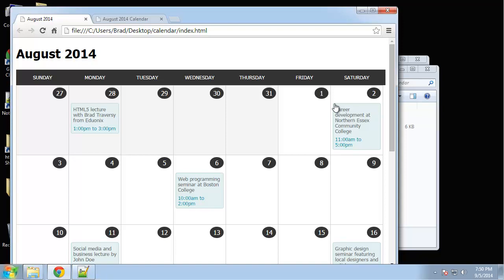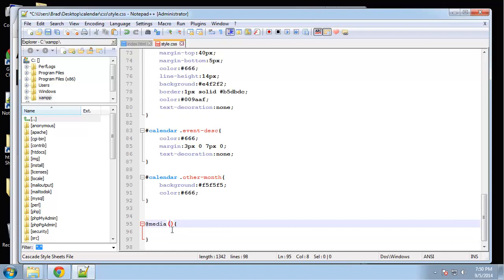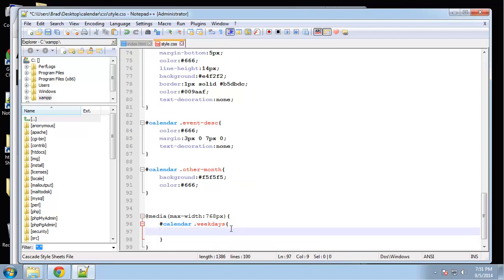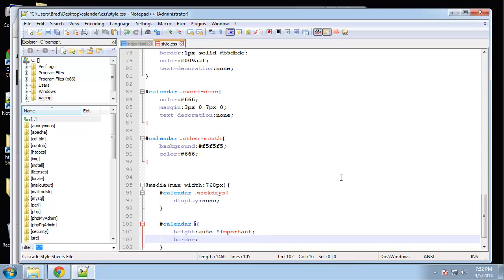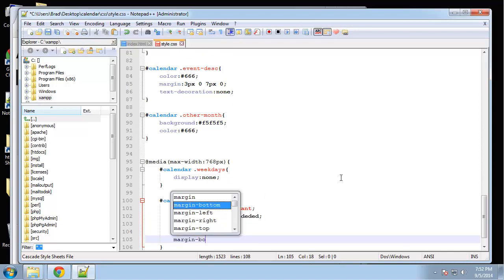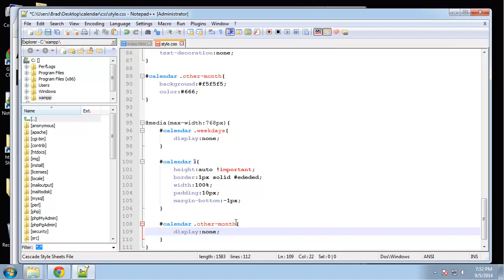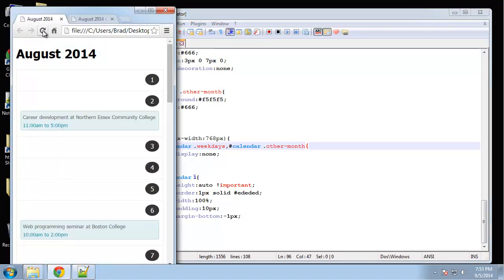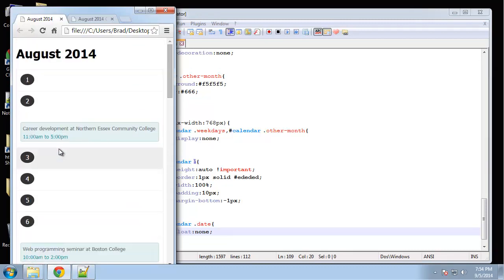Calendar Responsive CSS